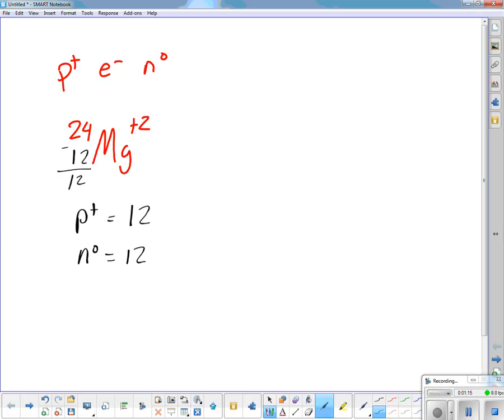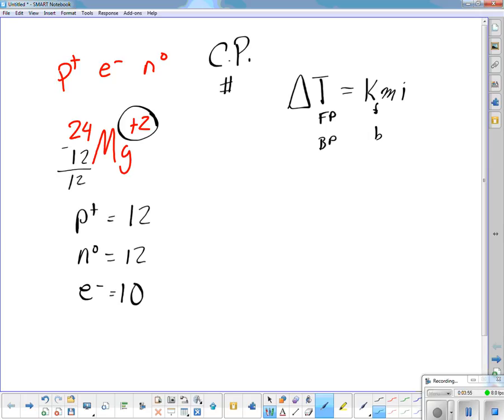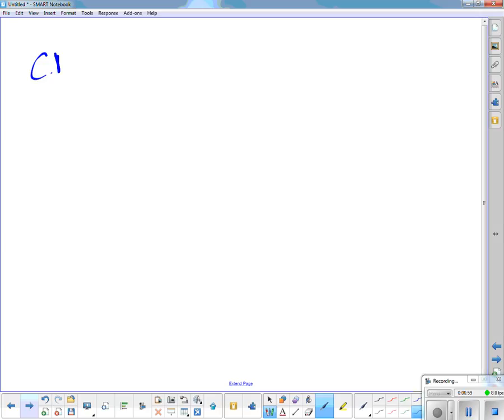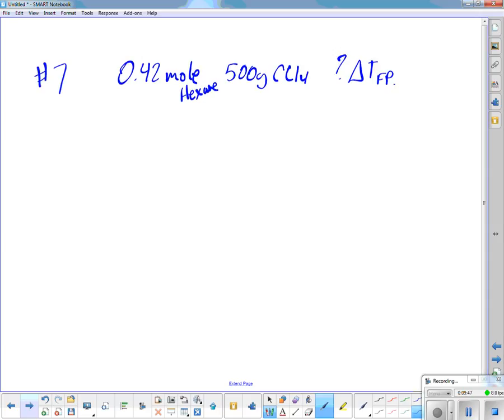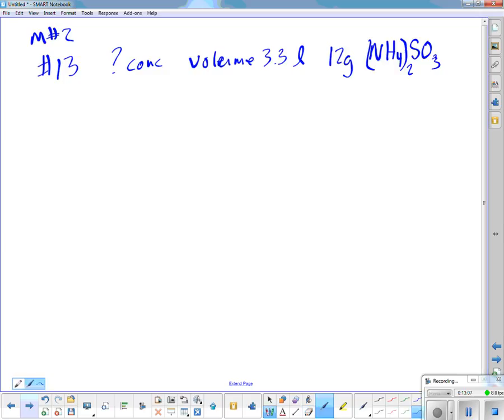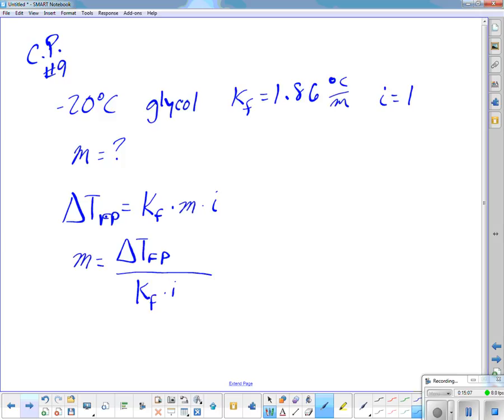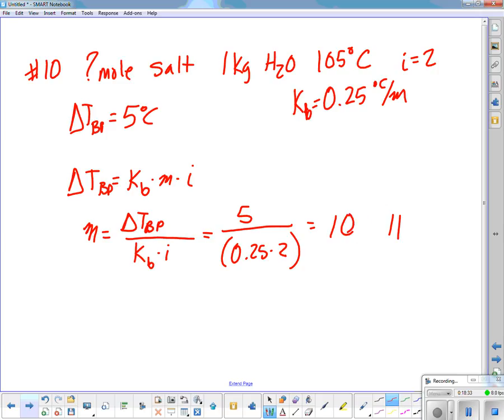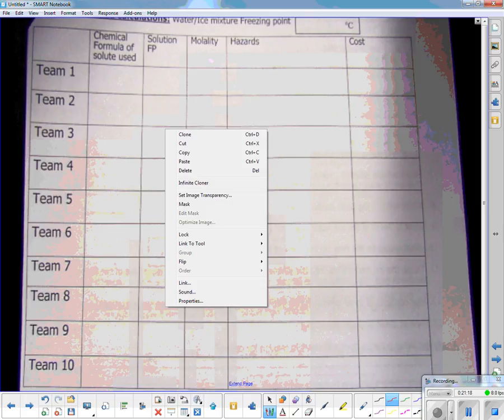February24 0211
solutions review period 4